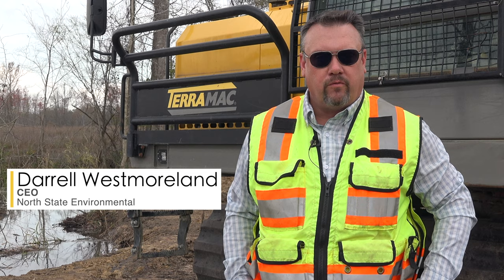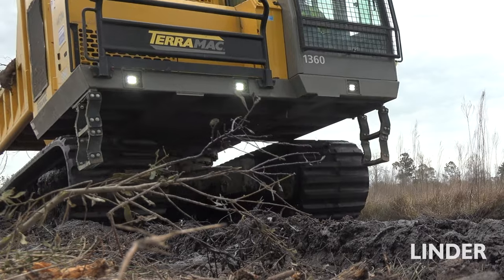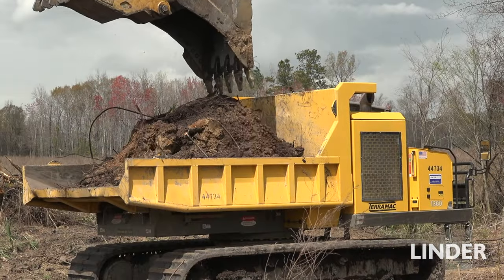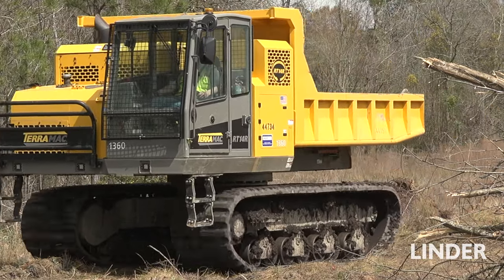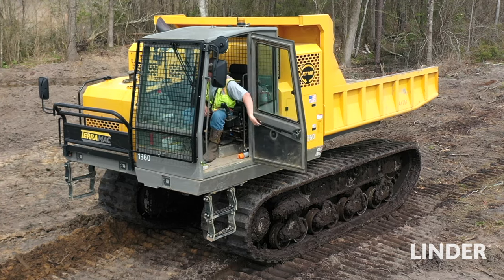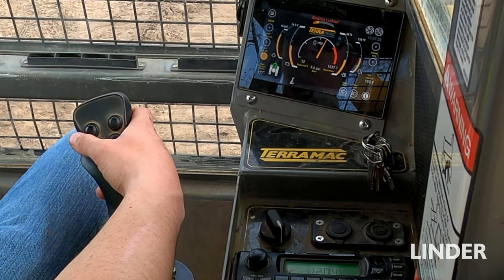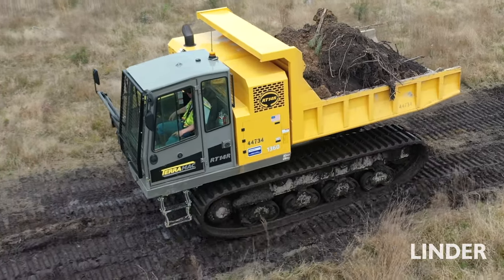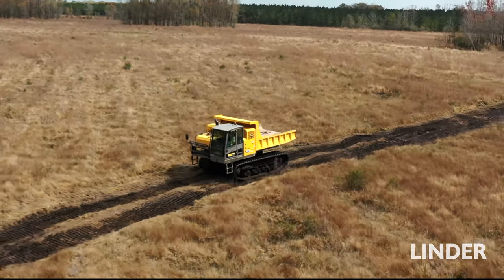Terramac RT14R Crawler from Linder Helps North State Environmental with Wetlands Rehabilitation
Learn more about how this Terramac RT14R Crawler Carrier from Linder Helps North State Environmental with Wetlands Rehabilitation